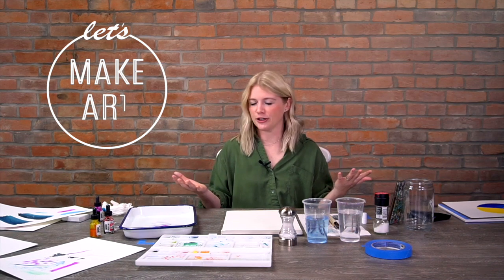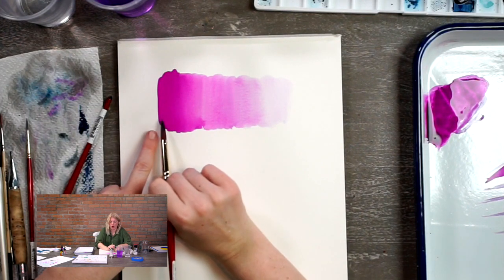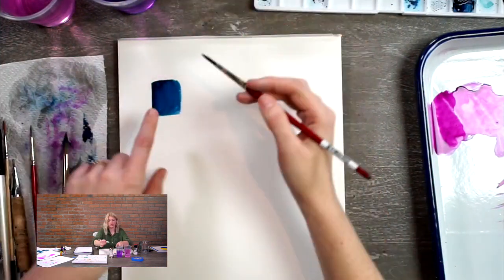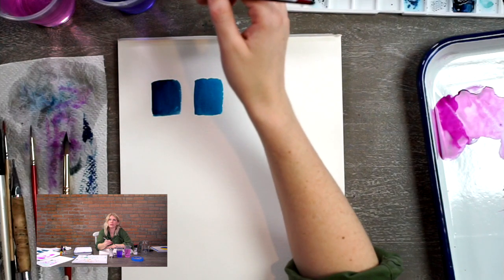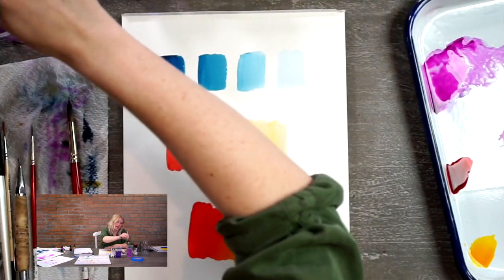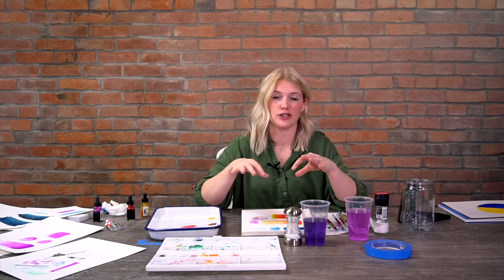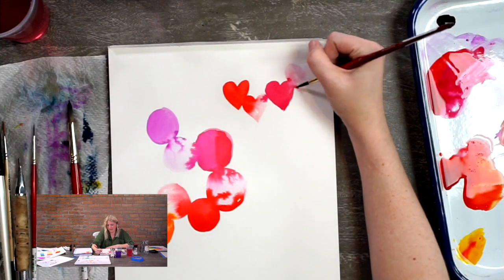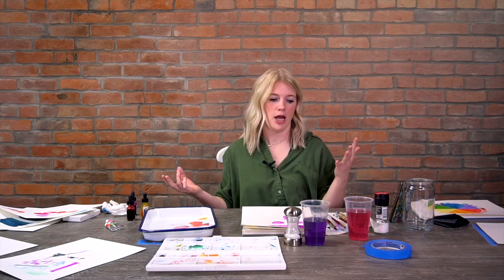Watercolor Beginner Series Episode 3 - Techniques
Welcome to beginner series for Let's Make Art! In this series we go over the basics and this third episode is learning watercolor techniques. Come learn with us! And don't forget to ask questions or make suggestions!

Chapters and Timestamps:
00::00 - Hello & Welcome
00:44 - Intro to Techniques
01:08 - Wet on Wet Value Change
04:37 - How Value Creates Form
06:57 - What is a Wash
10:55 - Pull to Color Change
13:59 - Blending Colors Together
16:05 - Poking or Dropping in Color
18:56 - Wet on Wet Practice
25:30 - Wet on Dry
27:36 - Conclusion & Introduction to Other Videos and Tutorials